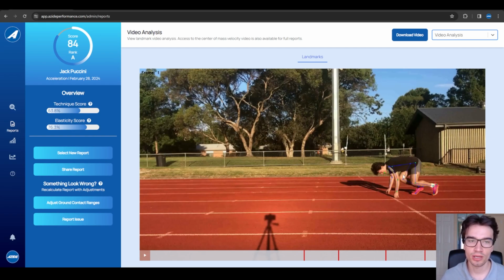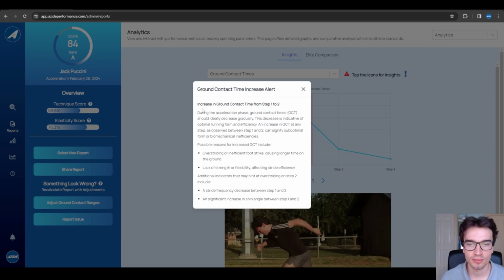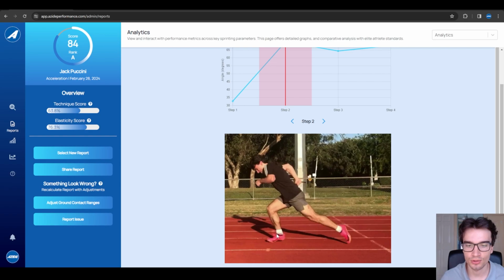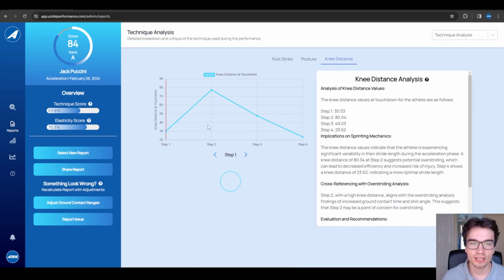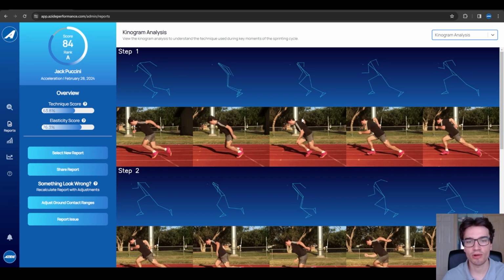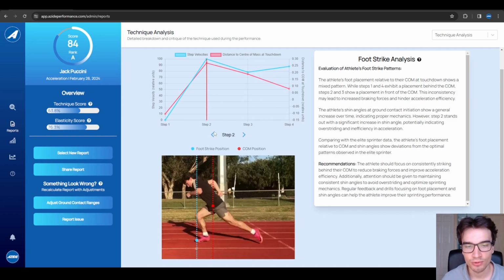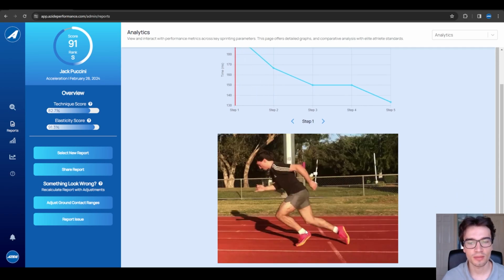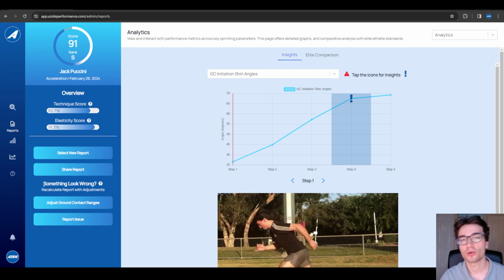SprintVision Part 3 - Report Example Analysis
An example analysis of a sprint report generated by Azide Performance's SprintVision System.